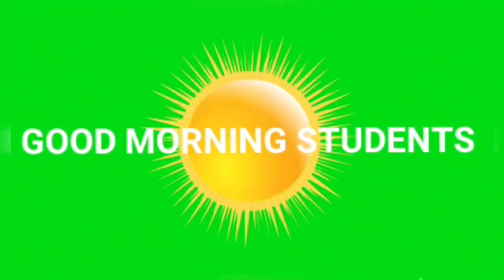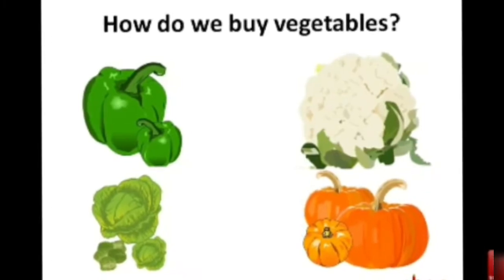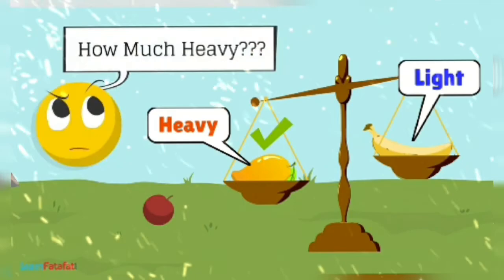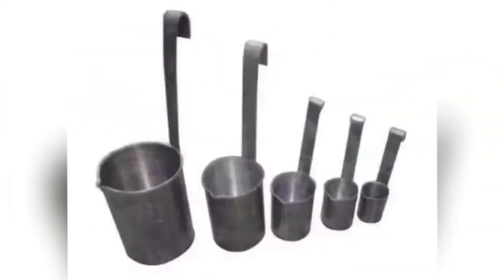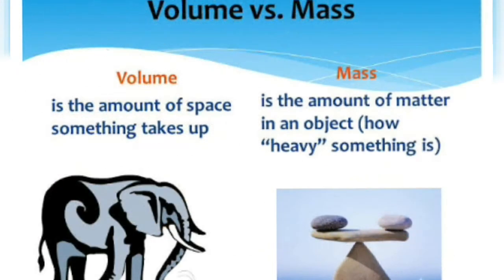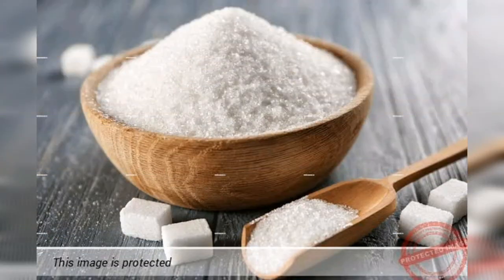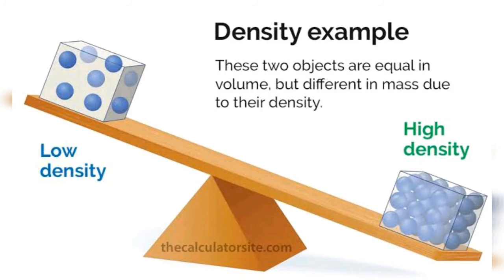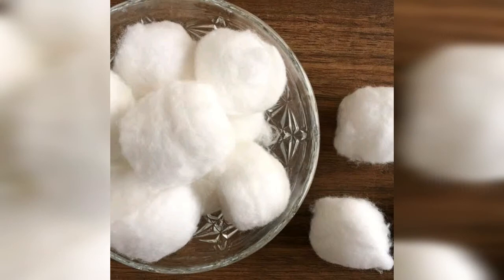Weight , Volume and Density Std-V Science -By Farheen Naaz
Relationship between mass volume and Density